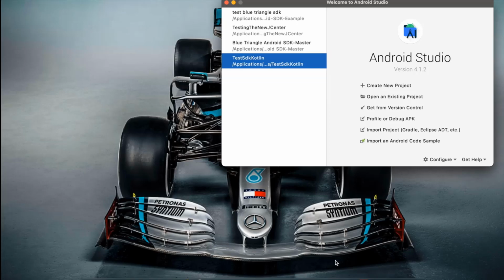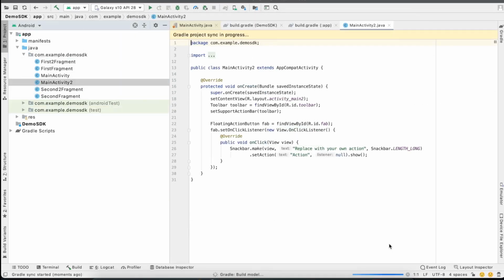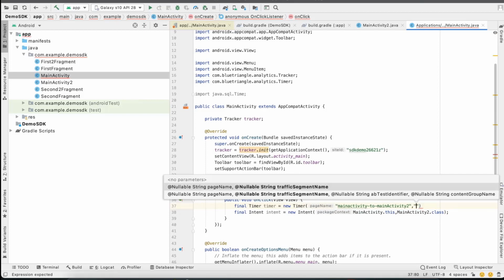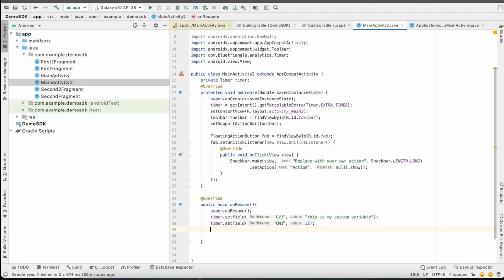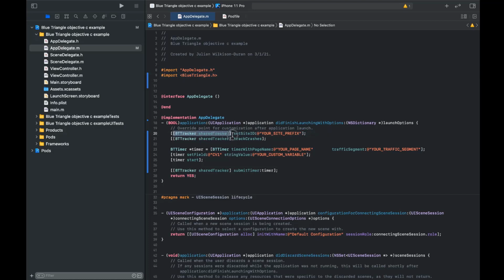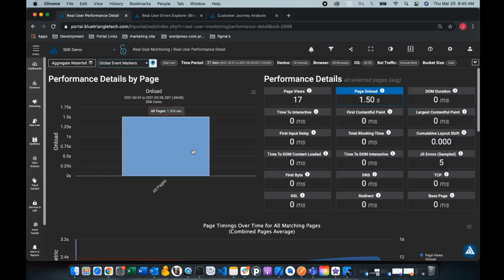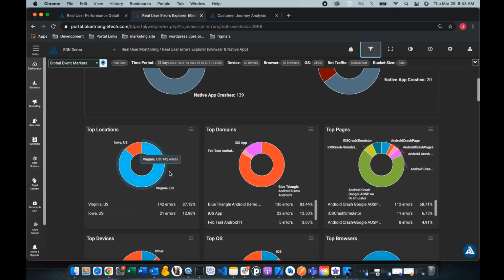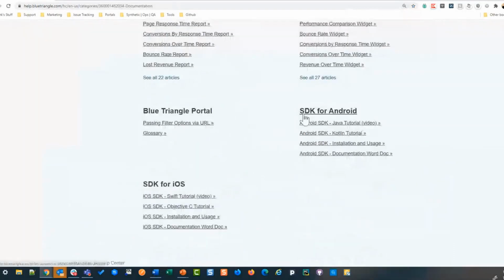How to Implement the Blue Triangle SDK in Your Native App